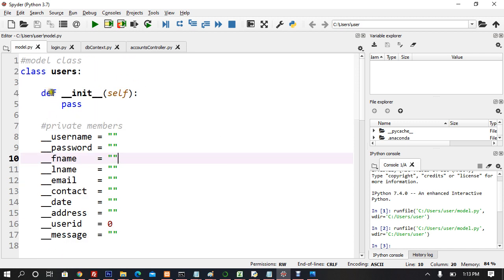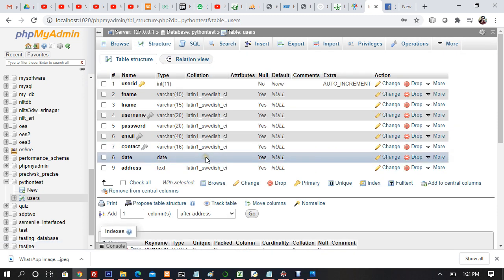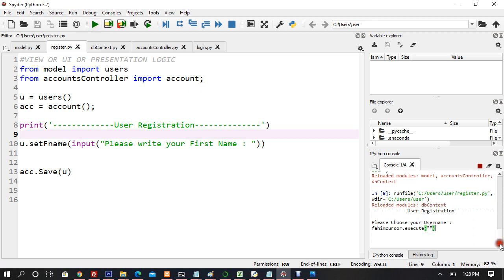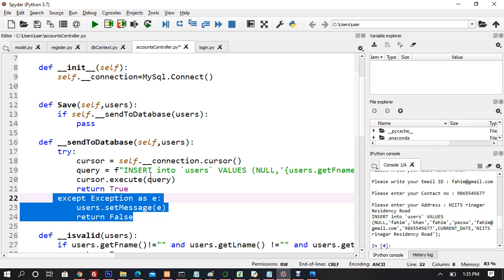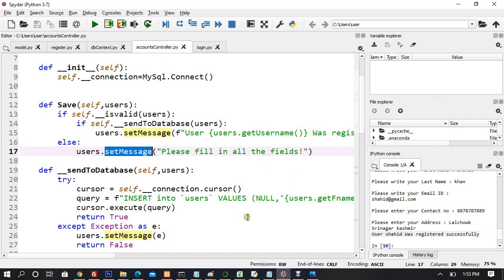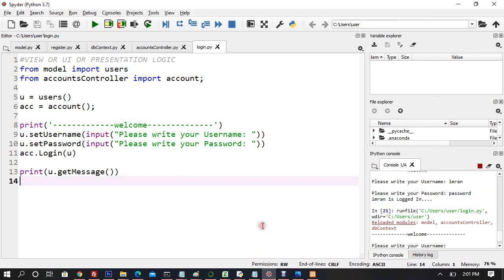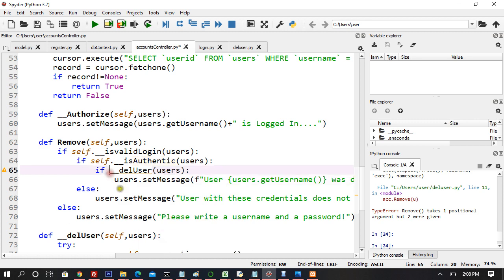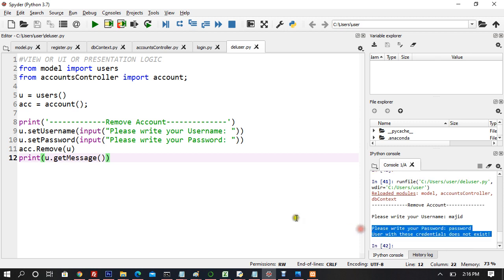Python Tutorial [Full Course]. Advanced MVC pattern (Login module) development(Full OOPS). Part 36.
Like other general purpose languages, python is also an object-oriented language since its beginning. Python is an object-oriented programming language. It allows us to develop applications using an Object Oriented approach. In Python, we can easily create and use classes and objects.

Python is a great programming language that supports OOP. You will use it to define a class with attributes and methods, which you will then call. Python offers a number of benefits compared to other programming languages like Java, C++ or R. It's a dynamic language, with high-level data types.
MVC IN PYTHON:  Comes with an object-relational mapper (ORM), which means that objects in Python are mapped to objects in a database. Applications created with Django are separated in three separate layers: model (database), view (appearance) and controller (logic), or shortly themodel-view-controller (MVC) architecture.